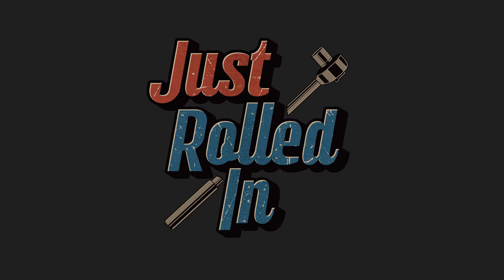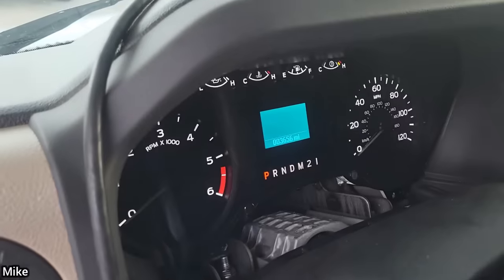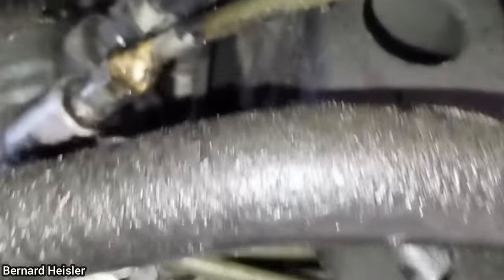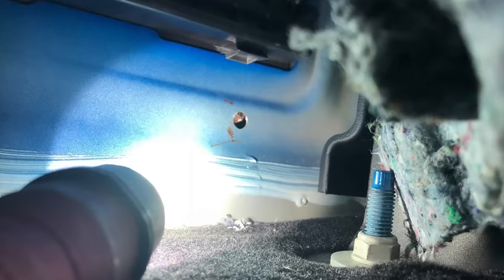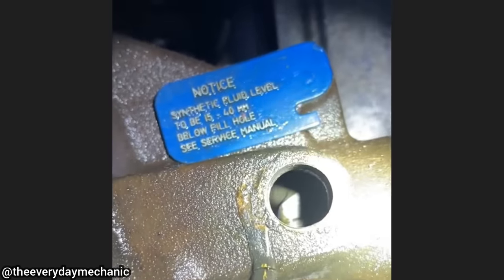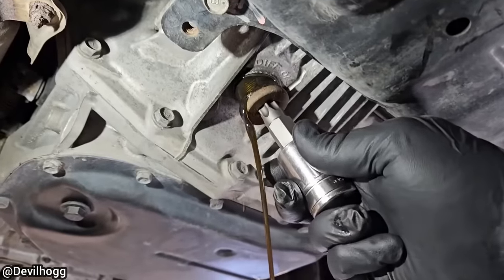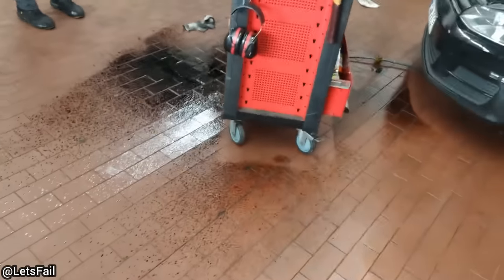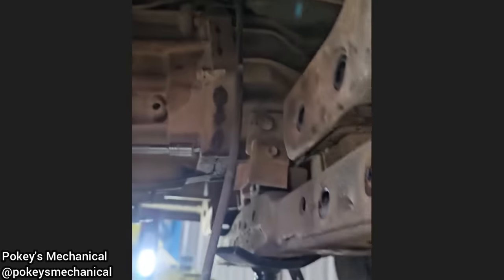Mechanic FAILS Compilation | Just Rolled In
If you want to submit your customer states clips/photos, you can do so via our website.
👉(Not all content sent in will be used and it MUST be yours/filmed by yourself)👈

This is a compilation of mechanic/technician fails and work done by some shady shops and mistakes by other shops.

Hope you enjoyed the video and let us know if you'd like to see another episode like this in the future!

0:00 Intro - Click show more under the video to read more.
0:05 Dodge Ram 1500. The lift arms were not placed correctly underneath the truck. As well the hydraulic lift is rather sketchy to use. I'm surprised some shops still use them.
0:15 The spring compressor was not tight enough when he was removing the nut to remove the strut. Fortunately, nobody or vehicles were injured.
0:27 Engine and transmission sitting on an old tire tipped over leaking out a ton of oil. That won't be fun to clean!
0:34 Can't mix HOAT and OAT coolants despite the brands they are. Here's an article that talks more about the different types of coolants
0:47 The mechanic surprisingly did not have a concussion or injuries. He went to his local doctor's office to get checked out and was fine.
1:05 "I cannot disclose the name of but they ended up splicing their cameras into the factory radio harness which is on the same network as the instrument cluster. Every time his camera requested a signal it would take down the network thus losing the instrument cluster."
1:27 Whoever sold this truck to the customer is going to be in trouble. The customer bought it used from a dealership that was not a GM dealership so he brought it into this GM dealership as he thought it would be warranty.
1:47 "On the transits, the majority of them are/come with dual batteries which fit horizontally in that tray. The single battery models use the same size tray but Ford got really lazy on the transit so instead of remaking the battery box, they just give you 2 blocks of foam to "position" the battery properly. These foam pieces are often overlooked when a shop that doesn't work on these vehicles changes the battery & mixes up or misplaces the blocks."
2:09 Be aware of your surroundings when welding.
2:19 The lube tech did not close the valve to the oil drum when draining the old oil out of the drum. So when shop air was hooked up to the oil drum it went everywhere.
2:27 The power steering line was replaced by the other mechanic.
2:40 The technician didn't disconnect the battery before working on this truck and saw sparks flying and fell on his back. He was okay.
1:46 A new alternator fixed the issue.
3:01 No info.
3:12 The technician said his boss doesn't get the lifts fixed or serviced and they are in terrible shape.
3:19 As mentioned the shop replaced the transmission pan and an O2 sensor that was covered in transmission fluid.
3:35 Pay attention when you drill! There was water inside the cab of the truck that started to have a mildew smell over time.
3:49 All along that connector that was corroded was the issue. The customer's vehicle most likely did not need an engine.
4:09 He's not sure what the apprentice was thinking that he completely forgot to position the drain tray.
4:17 All the gear oil leaked out causing damage to the rear differential.
4:57 They are not sure who originally left the adapter compression tester in the spark plug hole but that was the issue the whole time!
5:14 No extra info.
5:48 Exhaust hoses are used in shops to vent the exhaust gases outside when running a vehicle in the shop.
5:57 This could have been really bad! He's lucky it didn't hit the glass door or fire extinguisher.
6:14 The technician said those differentials take a while to fully drain out, that's why you still see around 100 ML drain out. It was not fully drained out by the other shop.
6:27 Drove from Texas to the New Jersey area.
6:39 No extra info.
6:52 The customer showed receipts that this was done at another shop.
7:01 Needed 1 CV axle.
7:14 Pay attention at work and don't look at your phone while lowering down a vehicle.
7:21 Diesel VW. The mechanic wanted to drain the oil out of the glow plug holes so the engine wouldn't try and run away.
7:39 Blocks of wood to chalk the front wheels did not work.
7:48 Bumper, core support, r fender shoved into the door, fuel tank, fuel line, and rocker panels were damaged.
8:08 No info.
8:21 No info.
8:41 Have you done this before?
8:56 Outro. Thanks for watching!